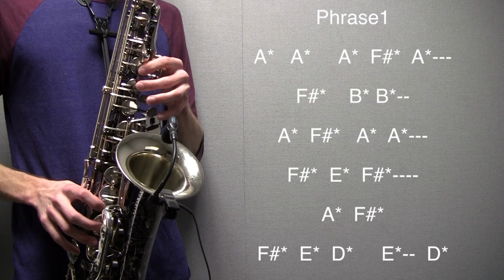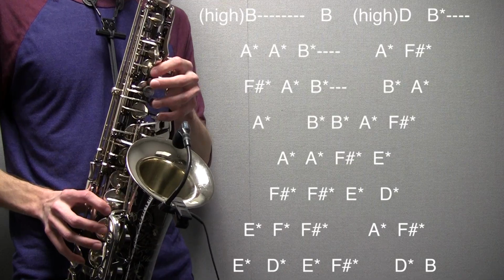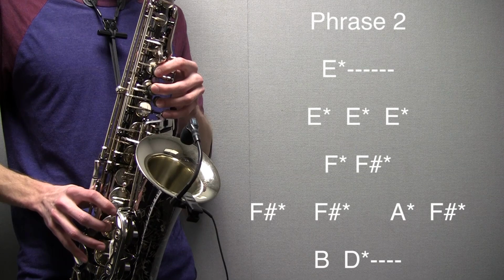Rip This Joint - Alto Sax Tutorial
MY SAXOPHONE GEAR & YOUTUBE GEAR

-Sheet Music
-Full Tutorials
-Request your own
-Backing Tracks

You can learn how to play the Tenor Saxophone solo in Rip This Joint by The Rolling Stones in this tutorial video. This video is meant for those who play alto saxophone.